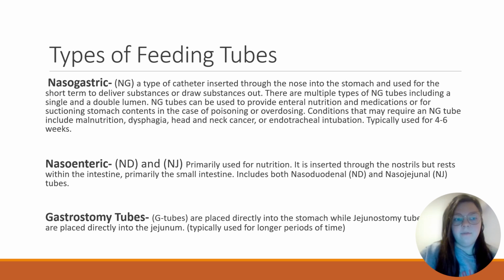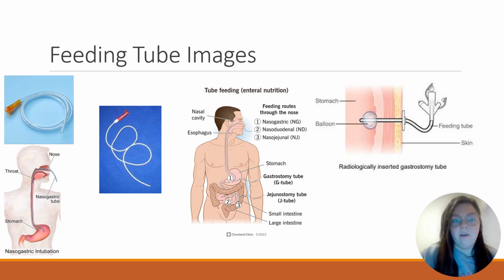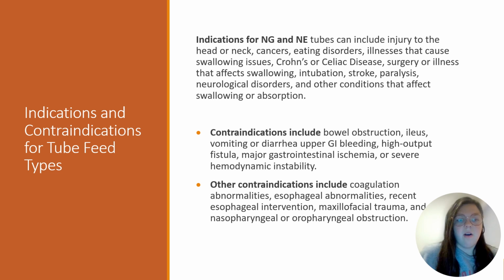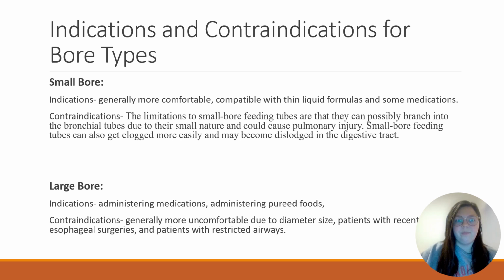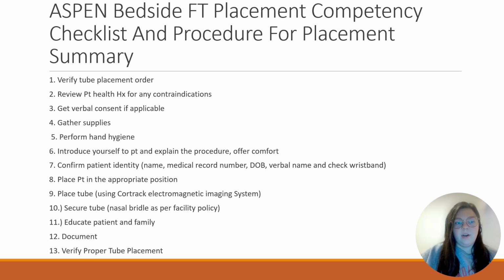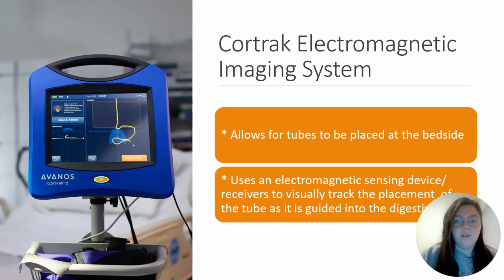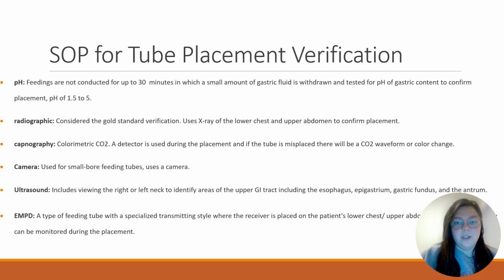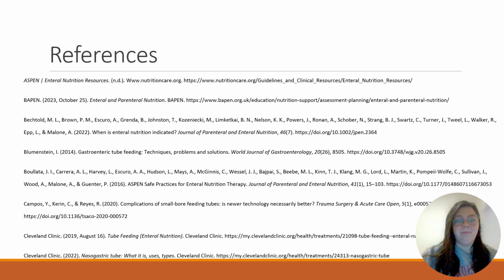Darnell Megan CRDN3 5 EAD In Service